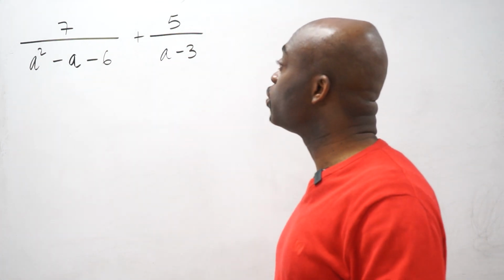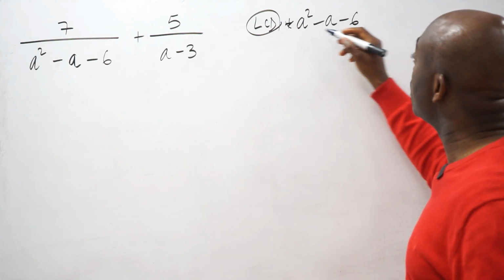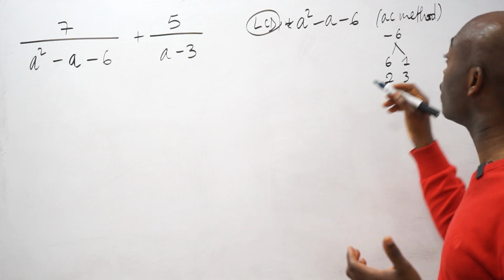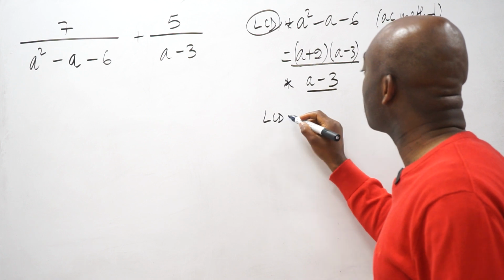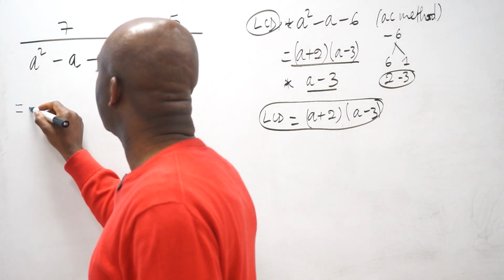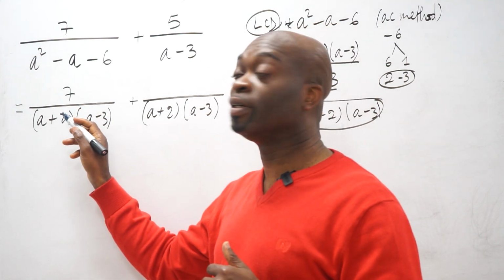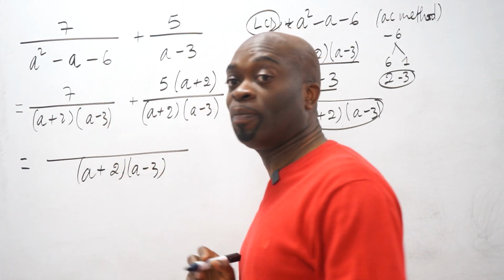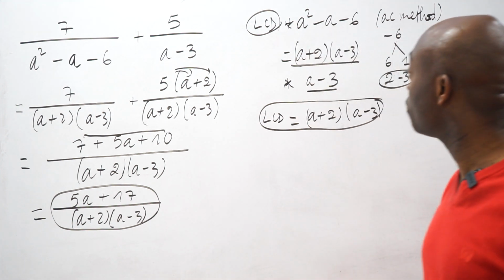Adding And Subtracting Rational Expressions